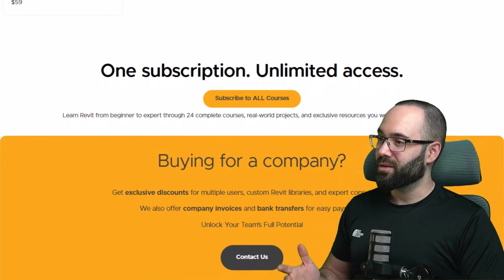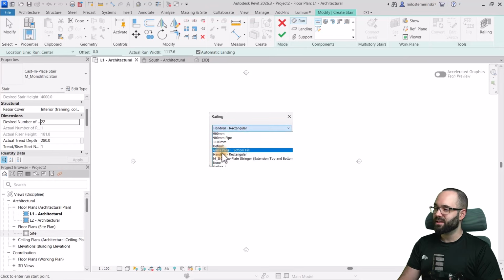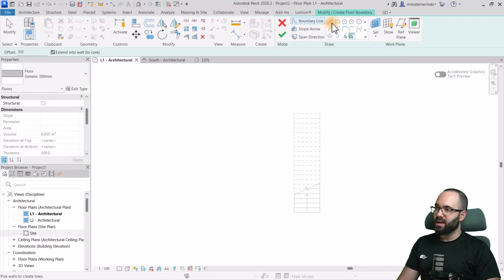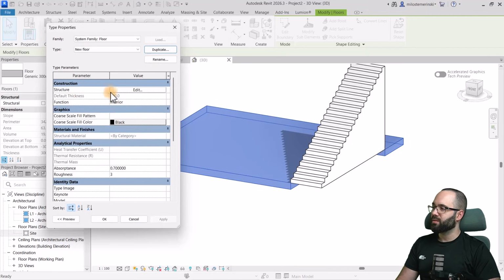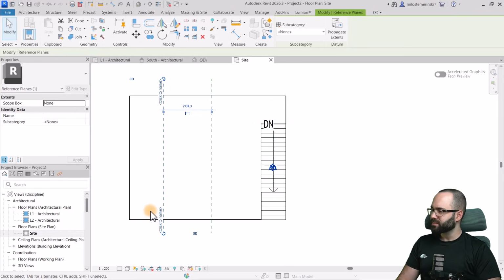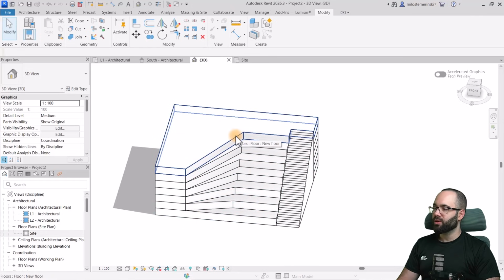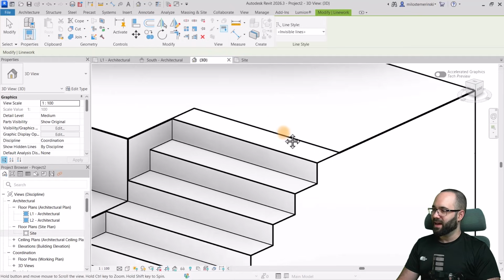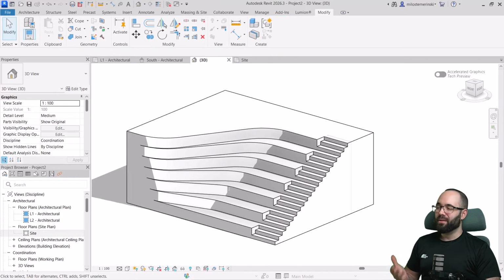Multi-Use Stepped Pavilion in Revit Tutorial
In this tutorial, you’ll learn how to model a modern multi-use step pavilion in Revit, quickly and efficiently. We start from a simple stair and transform it into an elegant seating pavilion using smart Revit techniques, clean geometry, and practical modeling workflows.

Timestamps:
00:00 Intro
00:47 Creating the stair
02:03 3D view & seating logic explanation
02:38 Creating the first floor slab
03:46 Editing floor structure
04:22 Reference planes setup
05:21 Repeating seating steps
05:36 Rounding edges with fillet arcs
06:13 Final geometry cleanup
06:19 Join Geometry for cleaner look
06:41 Hiding unwanted lines
07:49 Final pavilion result
08:00 Outro

68YT25